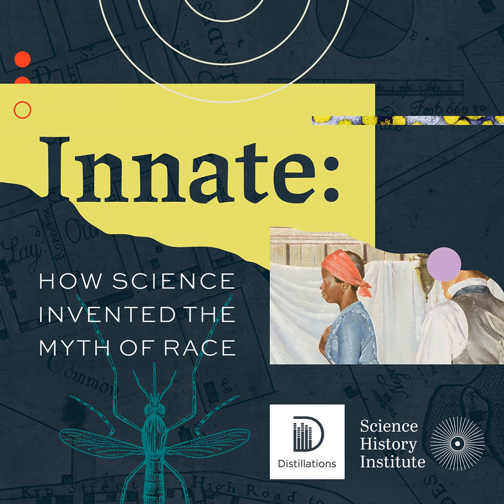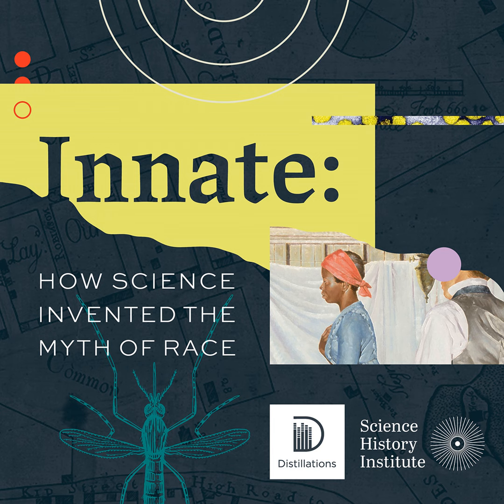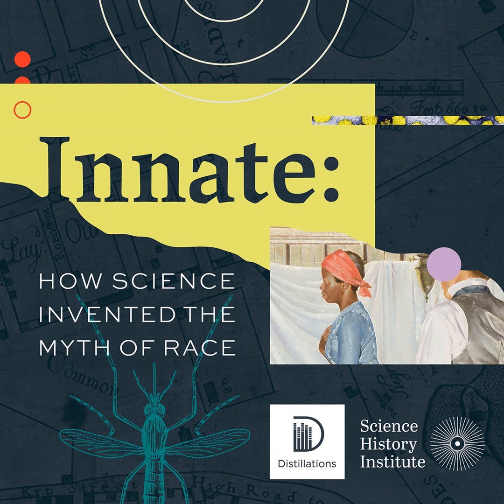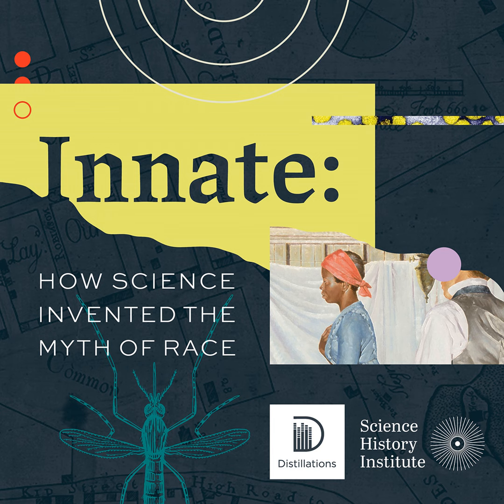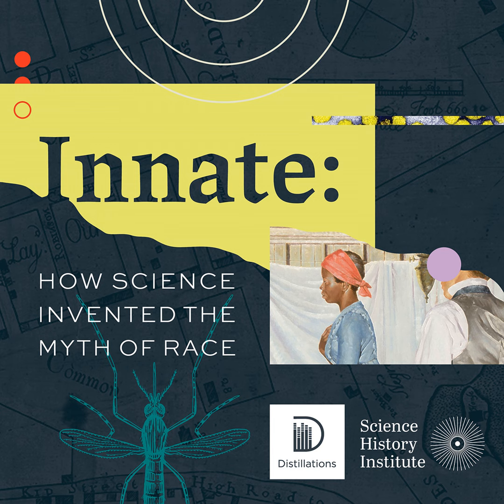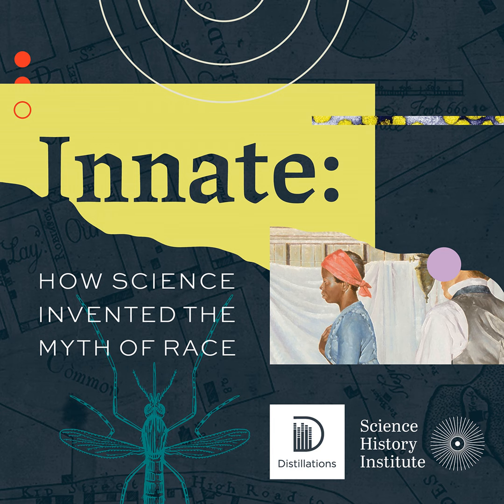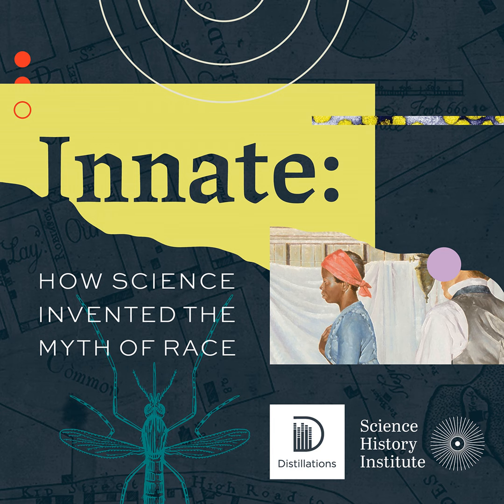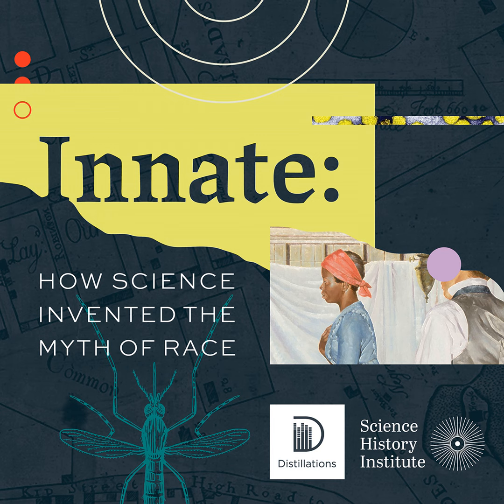Episode 71: Breakfast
Rise and Shine! Today we look at some of the most essential elements of a satisfying breakfast.

SHOW CLOCK

00:00 Opening Credits

00:31 Introduction

01:21 Chemical Agent: Pectin

03:34 Chemistry in Your Cupboard: Butter vs. Oil

06:37 Feature: Making Sourdough Bread

11:00 Closing Credits

CREDITS

Special thanks to Rebecca Sheir and Audra Wolfe for researching this show.